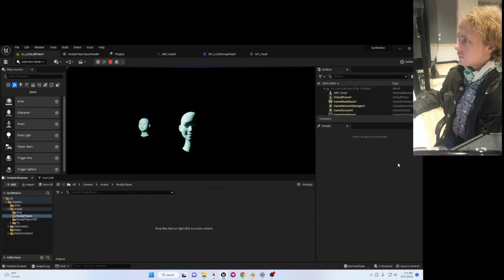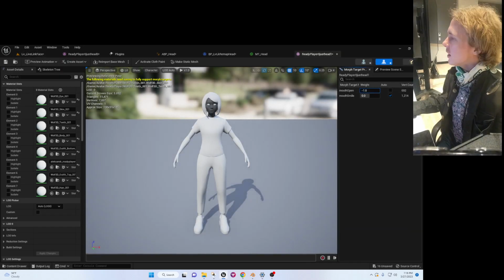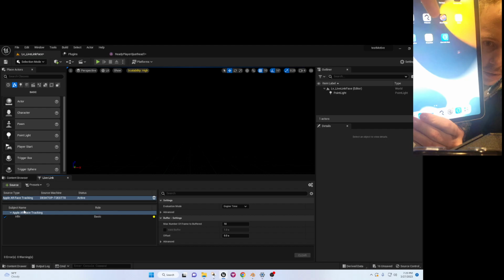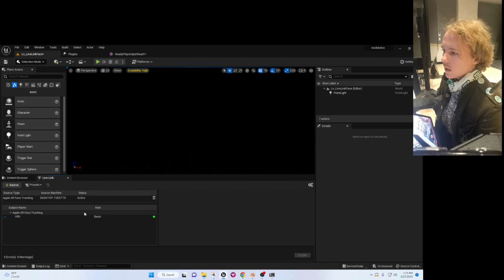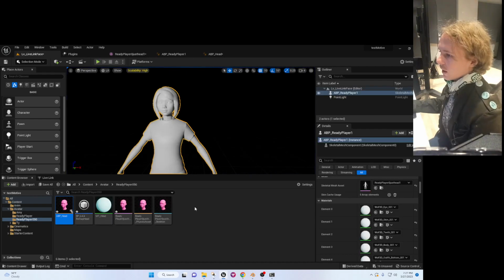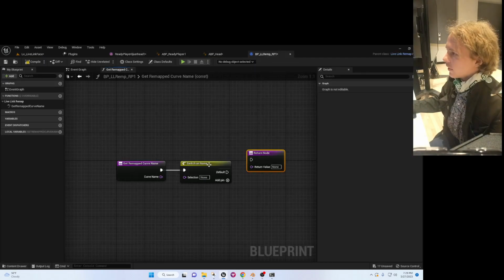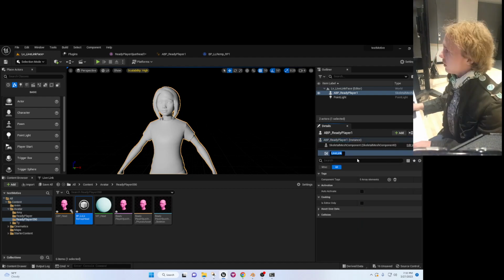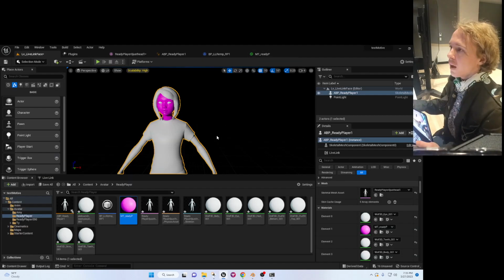Live Link Face to Unreal demo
In this tutorial I demonstrate how to use Live Link Face app for IOS with Unreal.

If you go to your phone's settings and don't see the Local Network permission listed in the Live Link Face app, this is a common glitch. To fix review the video in this playlist "ANY iPhone How To Turn ON Local Network Access!" by SaundersTee

Sorry about the lag in the webcam and the double audio